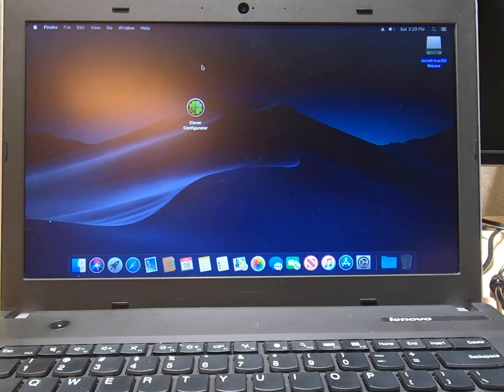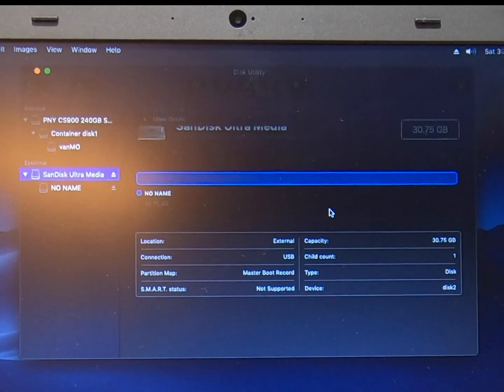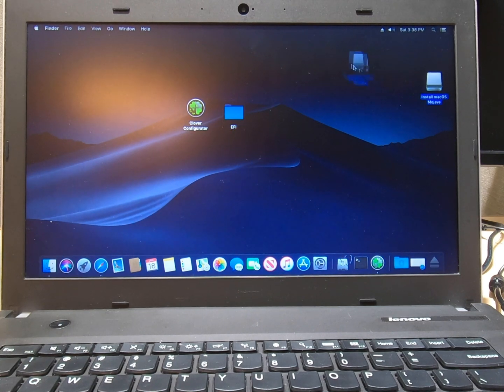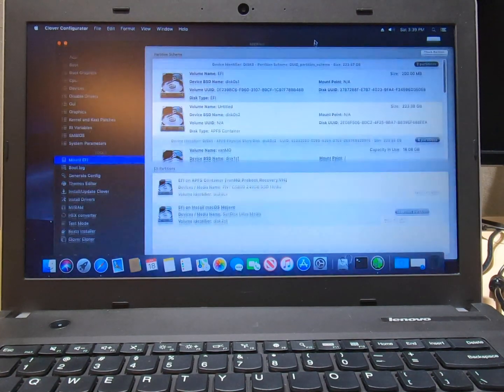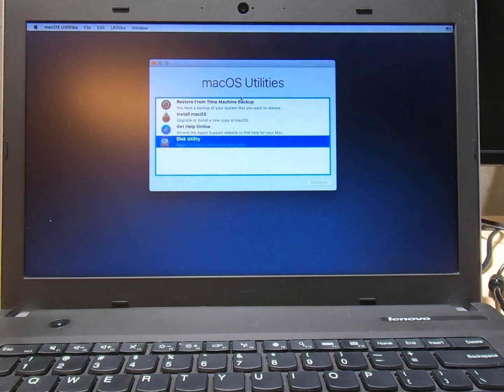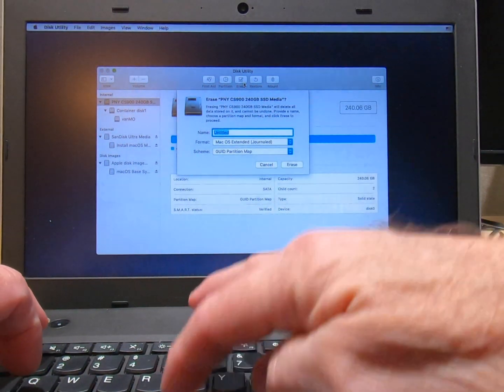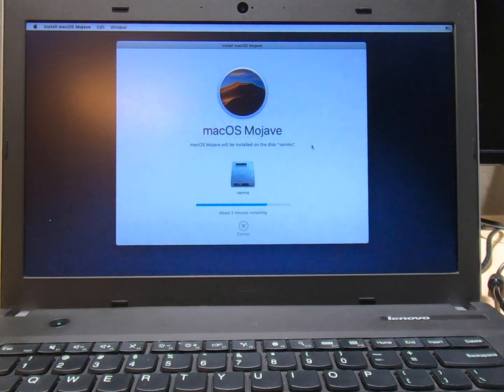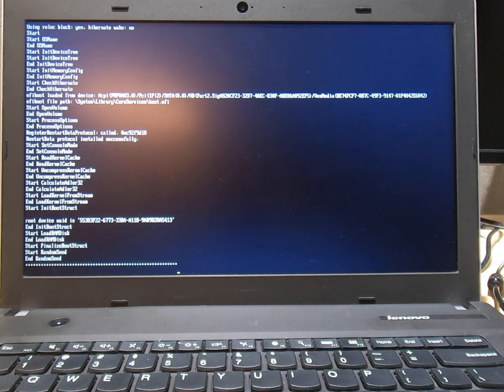$100 Lenovo e431 Mojave Vanilla Hackintosh Laptop! | 2020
So easy! This little Lenovo e431 laptop was a breeze to put Mojave on!